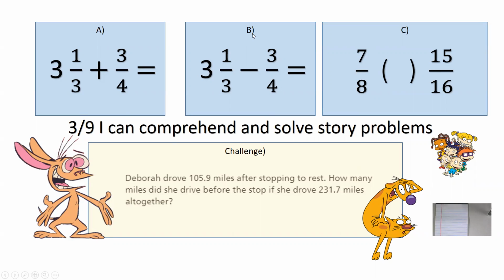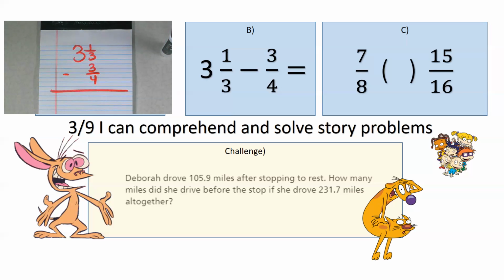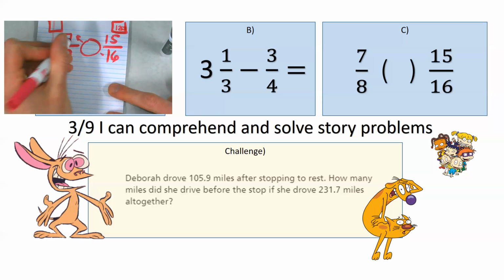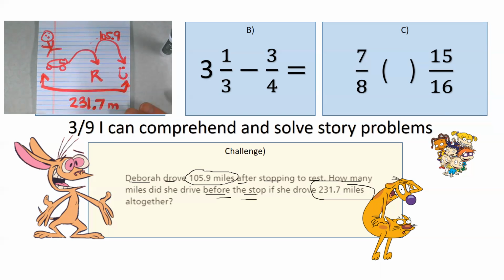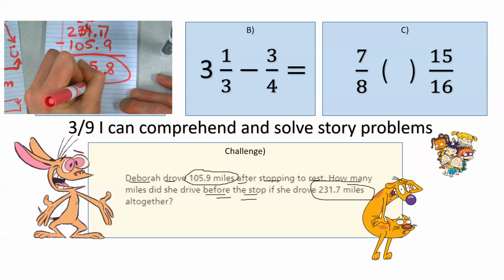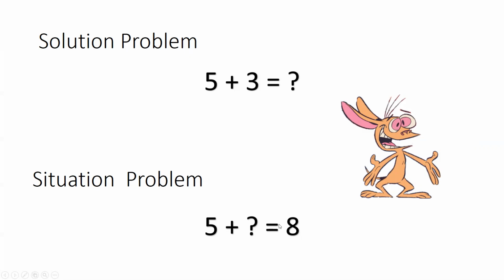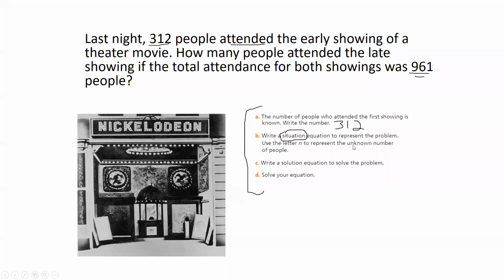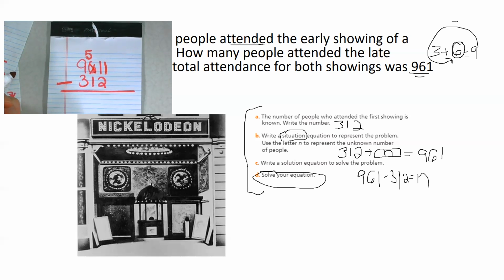Tuesday Math (3/9)